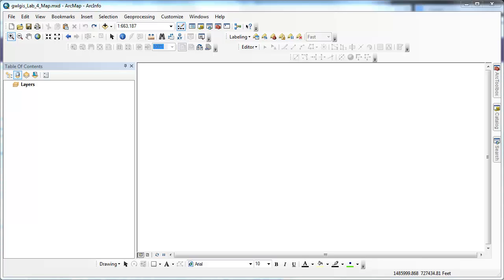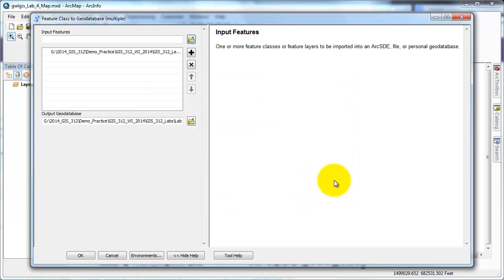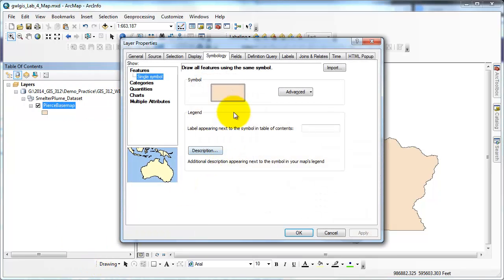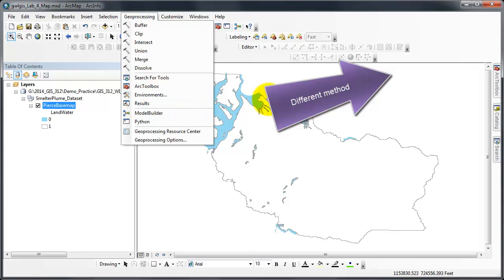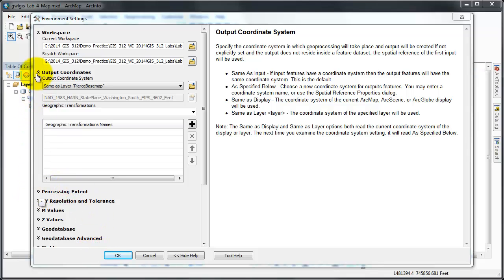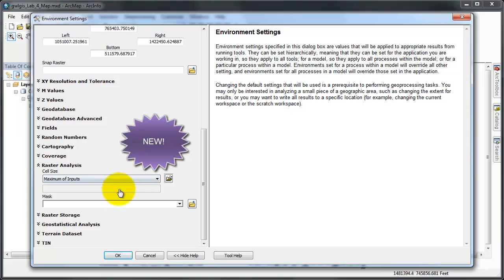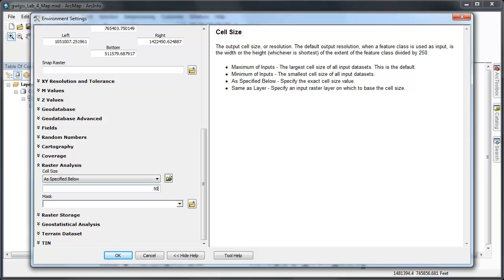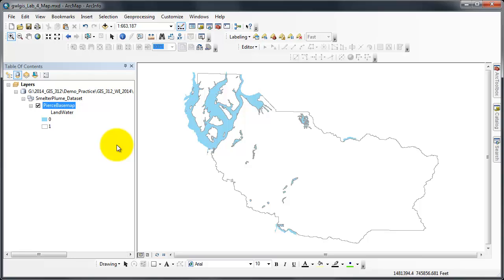New Environment Settings | a GIS ArcMap 10.0 SP3 Video Tutorial by Gregory Lund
A short video about setting 'Environment Settings' as well as 'Geoprocessing Options'. In this video, we introduce an additional Environment Setting.